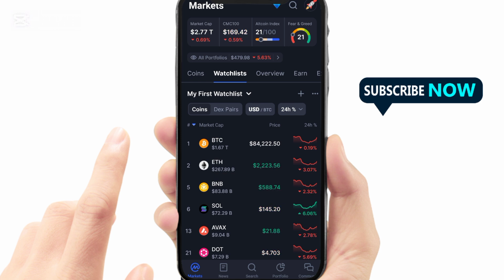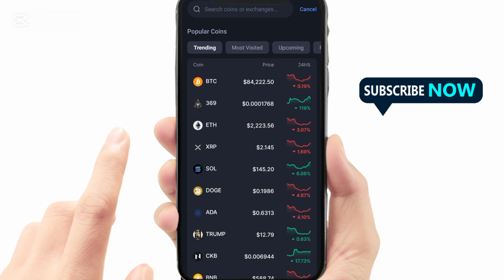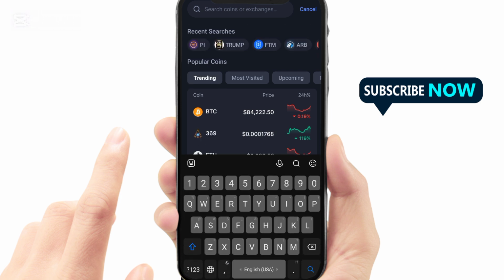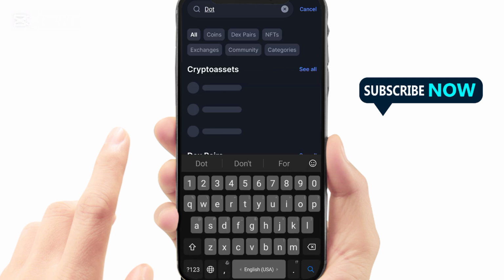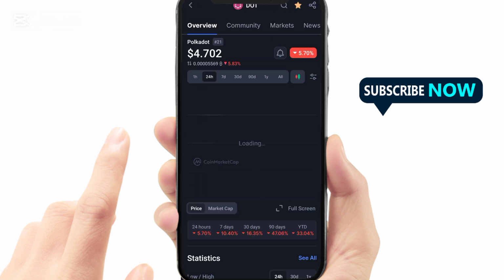How to find total market cap of any cryptocurrency l How to find total market cap of any crypto coin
Want to know the market cap of a cryptocurrency? This video shows you how to find the total market cap of any crypto coin using popular tools and platforms.